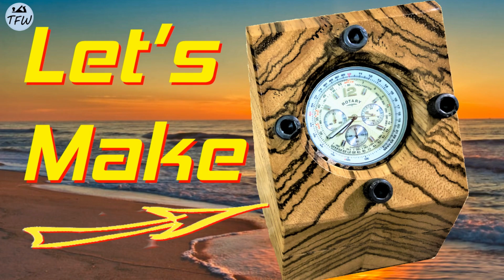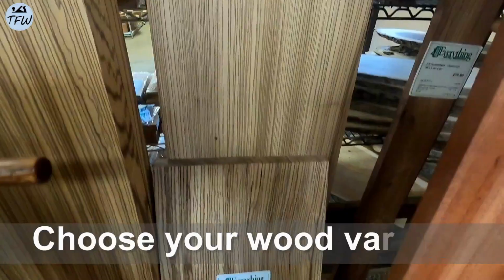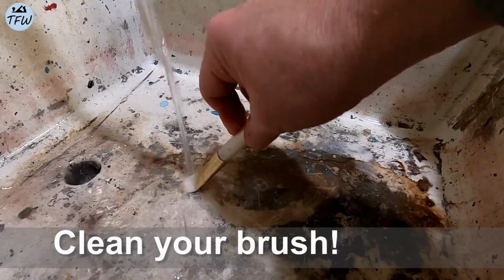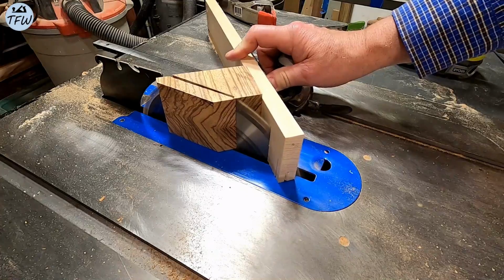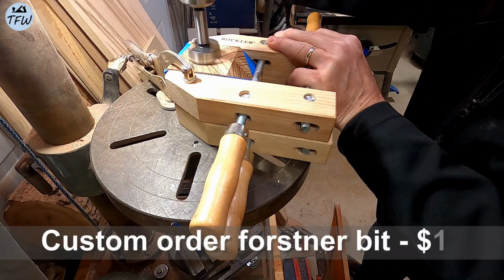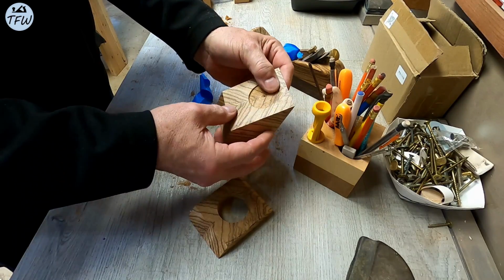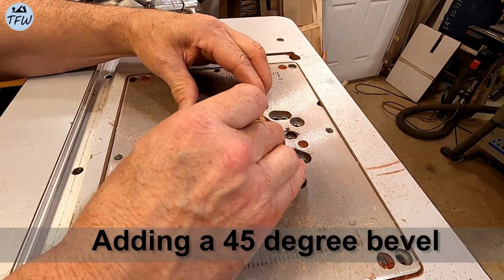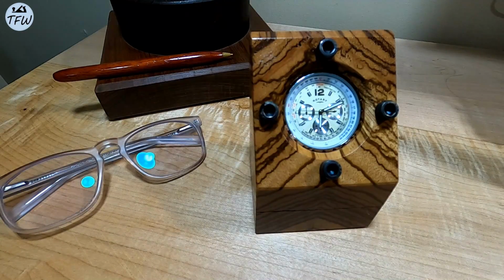Make This Wicked Cool Industrial Clock From An Old Wristwatch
Make this industrial desk clock from an old wristwatch and scrap wood!  It's pretty easy to recycle a disused timepiece and grab some left over wood from your scrap bin to create this cool and frankly, mean looking desk or dresser clock. Only a couple hours of build time needed to get this unique and personal desk or dresser accessory.

Makes for a pretty cool gift as well.  Best of all, you made it!

CAUTION: When using any power tool or aerosol finishes, be sure to read all the safety details provided by the manufacturer, wear all proper safety equipment and please be careful!